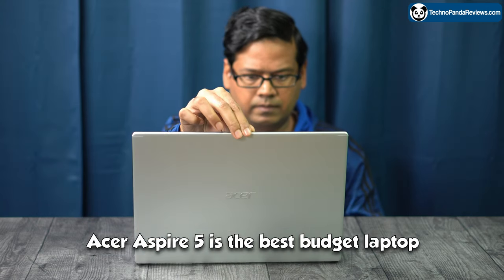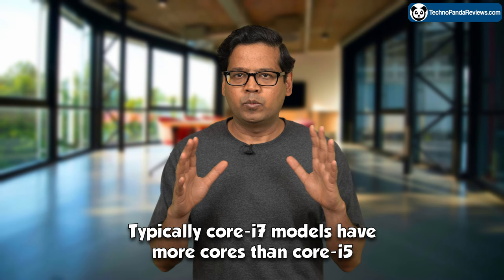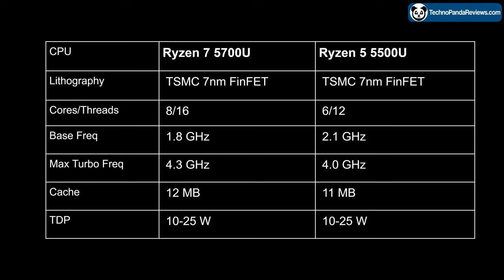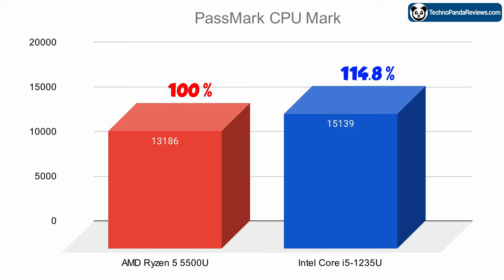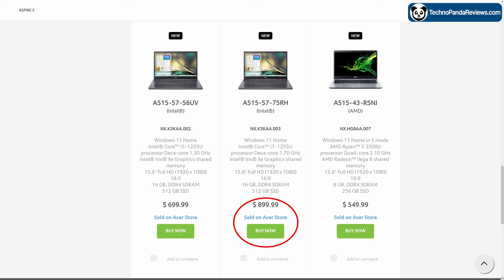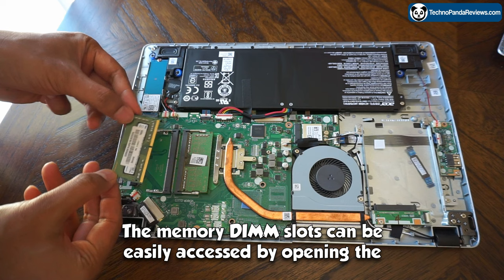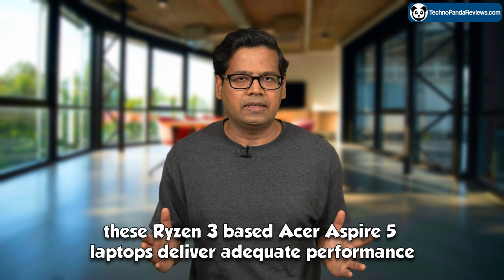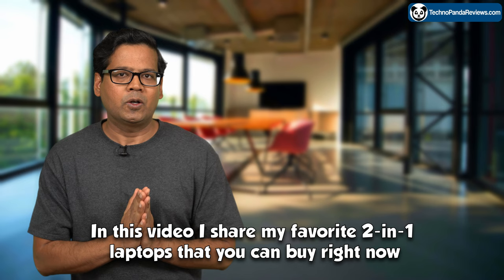Acer Aspire 5: Why Buy this in 2023? (Core i5-1235U & Core i7-1255U)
Buy Acer Aspire 5 (USA)
💥12th Gen Intel Models
(Core i5-1235U)

💥AMD Ryzen Models (USA)
(Ryzen 5 5500U)
(Ryzen 7 5700U)

💥Budget Models (USA)
(Ryzen 3 3350U)
(Ryzen 3 3200U)

Buy Acer Aspire 5 (India)
👉 Ryzen 7 5700U
👉 Ryzen 5 5500U

0:00 Why Acer Aspire 5?
0:27 Why Intel?
2:02 Why AMD?
3:16 Core-i5 vs Ryzen 5
4:01 Core-i7 vs Ryzen 7
5:48 Hardware Upgrades
6:19 Build Quality